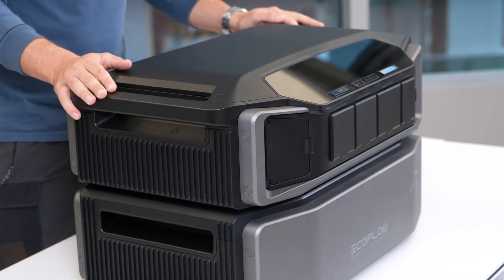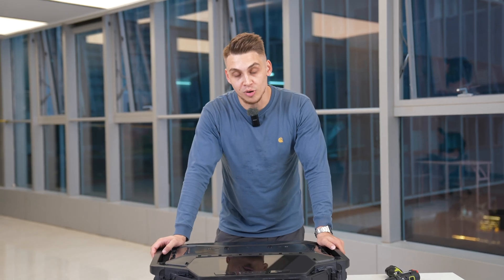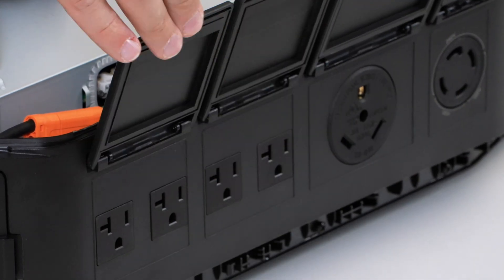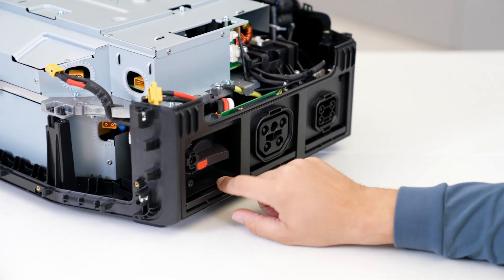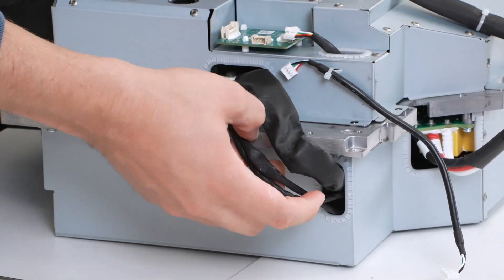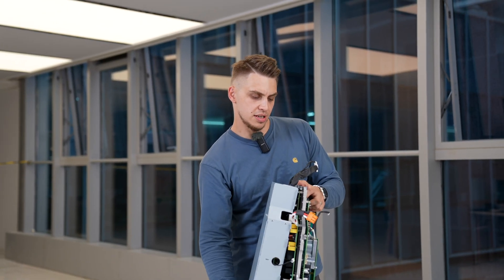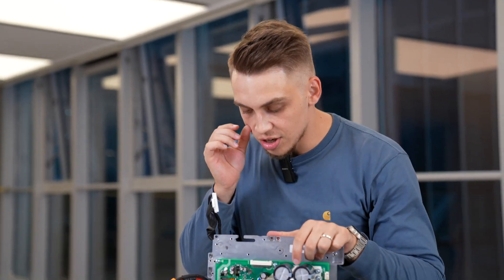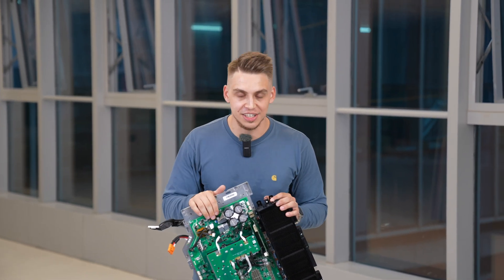EcoFlow DELTA Pro Ultra Teardown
Get an insider's view of the EcoFlowDELTAProUltra inverter at our lab. Discover the engineering brilliance behind EcoFlow's designs, particularly the structural design of an aluminum board and efficient X-Cooling system. See what makes this EcoFlow DELTA Pro Ultra solar generator tick from the inside out.

📌Timestamp:
00:00 Intro
01:16 Remove the top cover
03:14 Dissemble the front output panel
04:47 Dissemble the side panel
05:26 Take out the inverter module
06:05 Tear down the inverter module
07:09 The "sandwich" structure
08:03 Remove the bottom cover
08:53 X-Cooling system explained
10:28 Conclusion
11:29 Outro